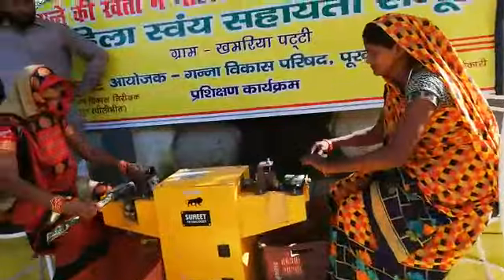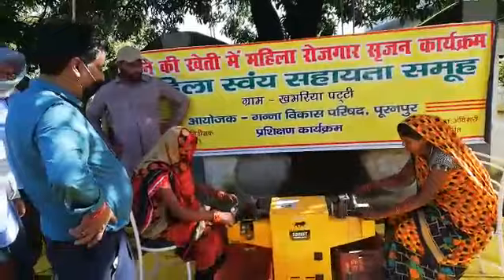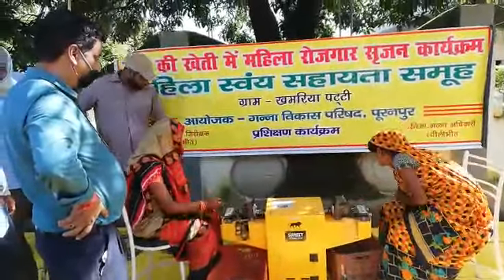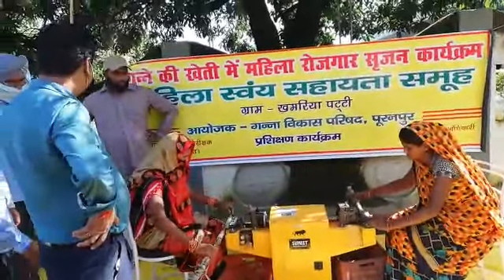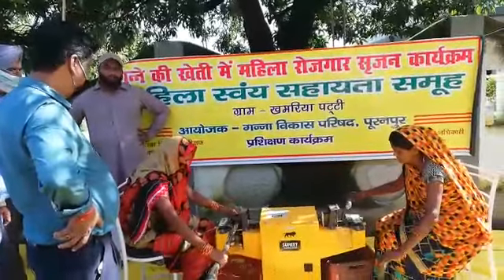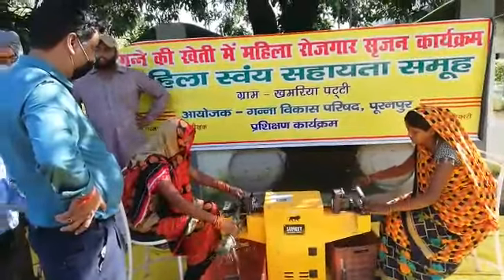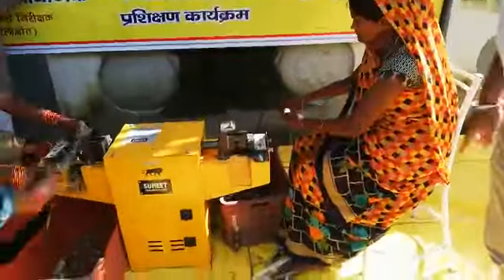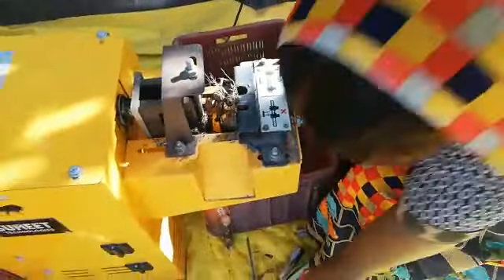मशीन से गन्ना बीज तैयार क़रने का दिया जा रहा प्रशिक्षण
Video from Satish Mishra